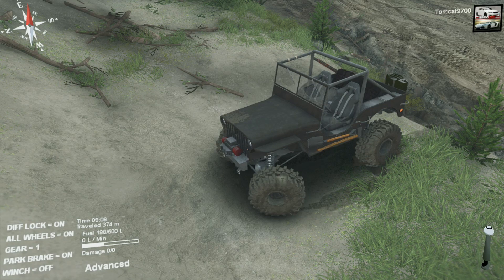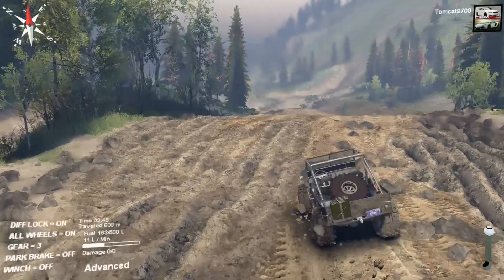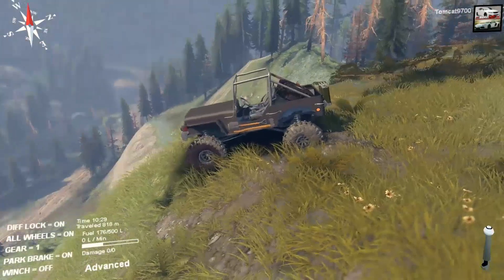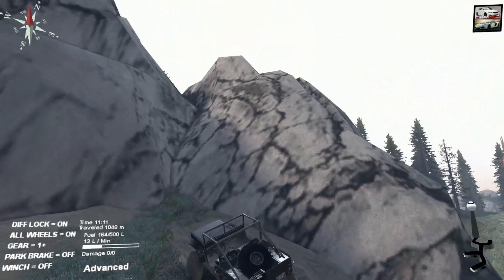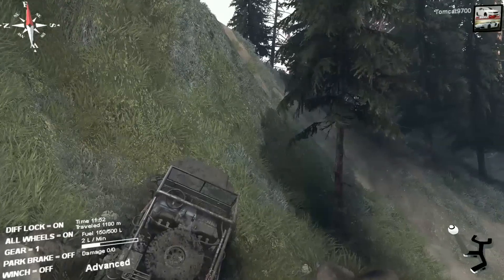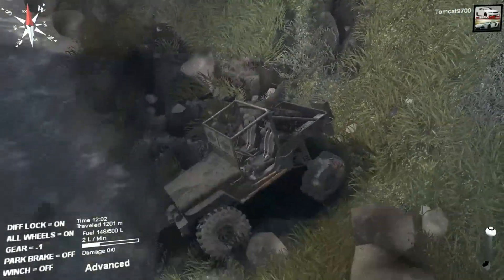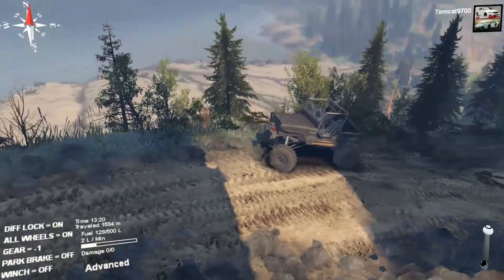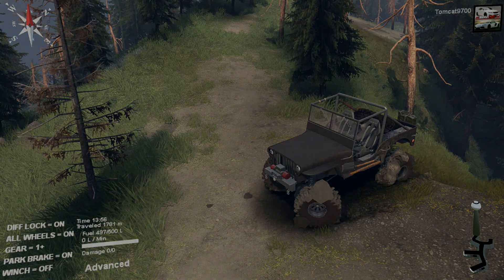Spin Tires | SID Willys Jeep